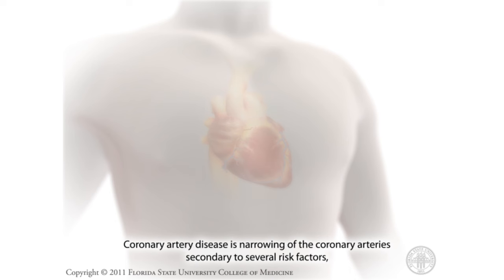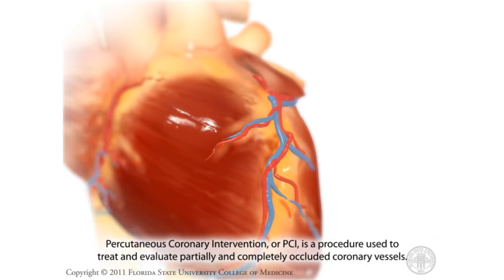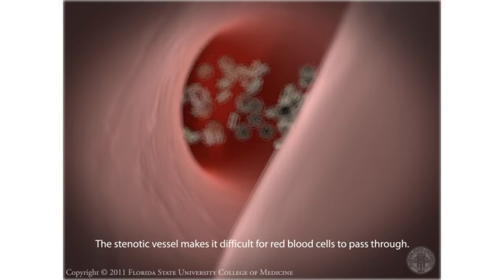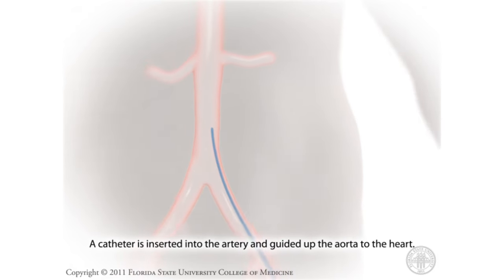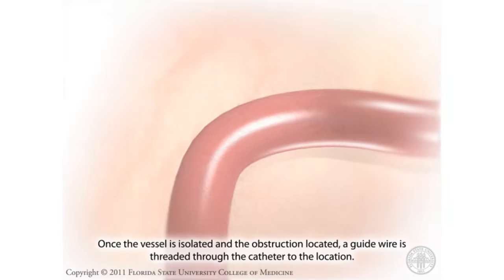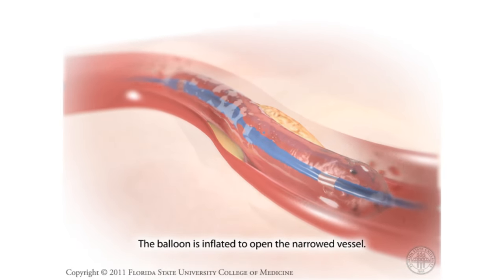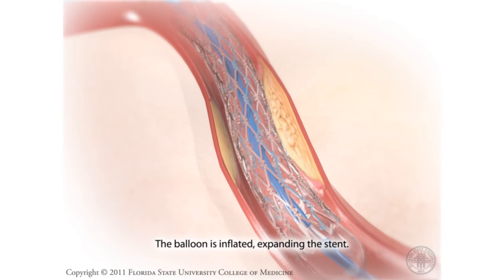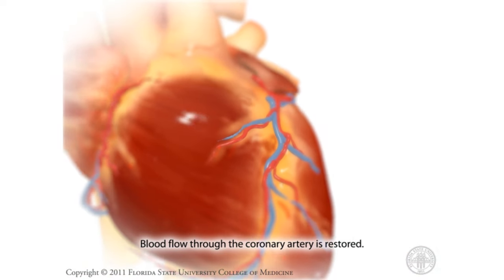Percutaneous Coronary Intervention- Coronary Angioplasty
Percutaneous Coronary Intervention, commonly known as coronary  or balloon angioplasty, is a procedure to widen blocked arteries and restore blood flow to the heart muscle.  PCI is used in cases where plaque buildup inside the arteries, known as athersclerosis or "hardening of the arteries," causes a risk factor for heart attack.

Coronary angiography, which uses a special dye visible on live X-Ray, is performed to locate the blocked artery.  A balloon catheter expands the artery at the blockage, allowing blood to flow through the artery.  A stent is often used to keep the artery open.  A drug-eluting stent releases medication over time that will keep the blockage from reforming inside the stent.

This animation was created for Kendall Campbell, M.D., Associate Professor at the Florida State University College of Medicine.